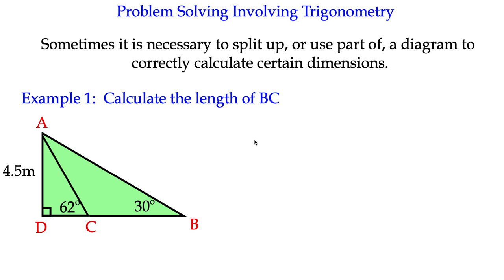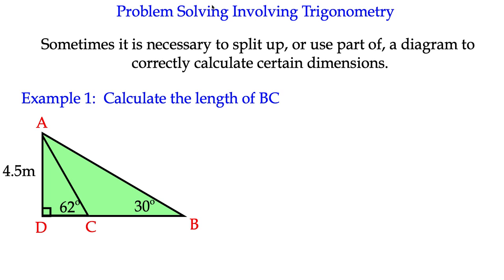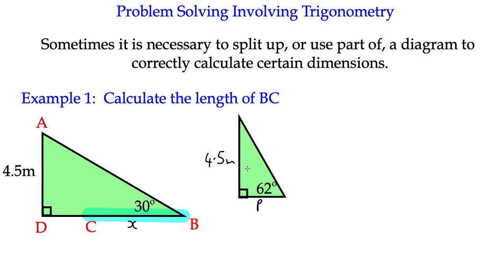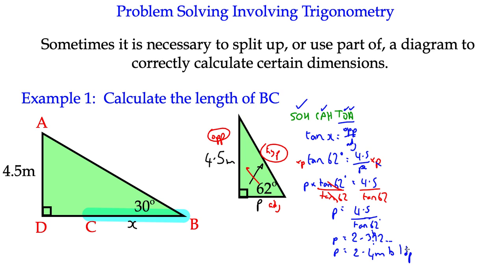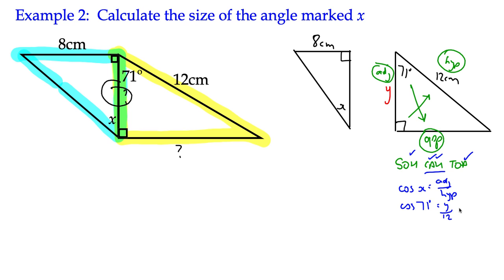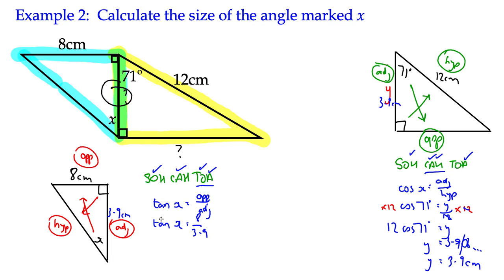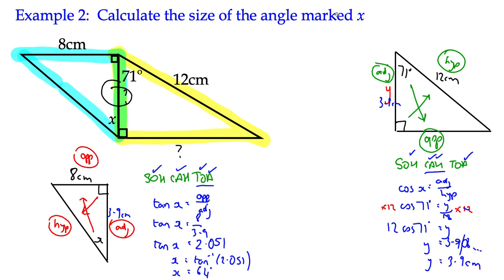Right Angled Trigonometry - Lesson 7 - Solving problems involving multiple triangles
A video tutorial for the National 5 Maths course at St Andrew's Academy, Paisley.  For more videos please visit the StAnd Maths YouTube channel.